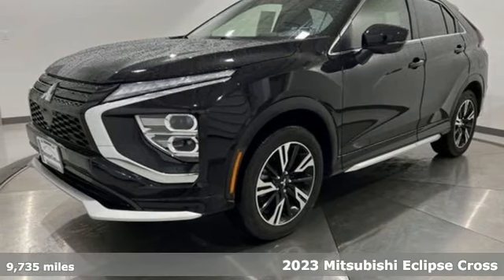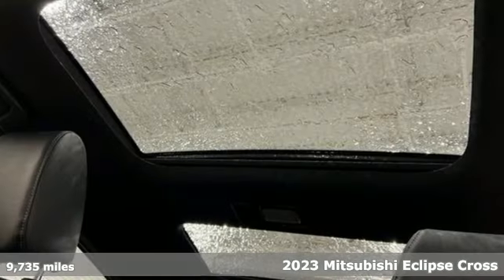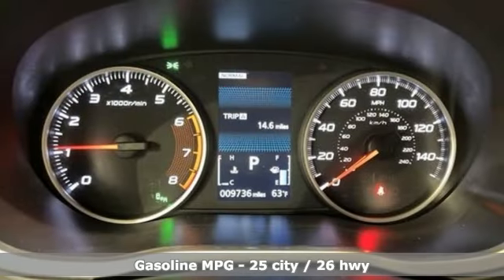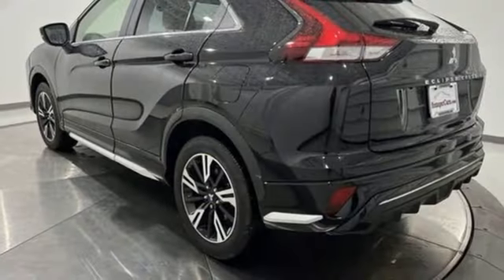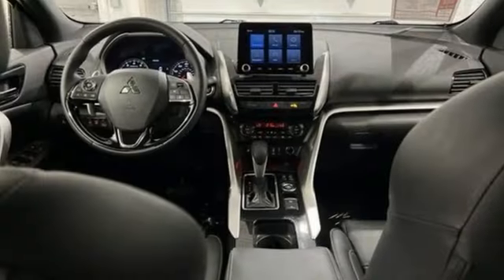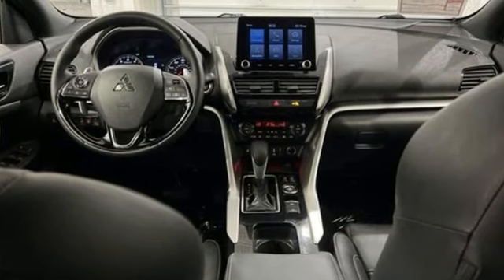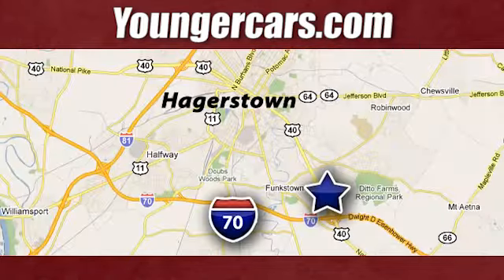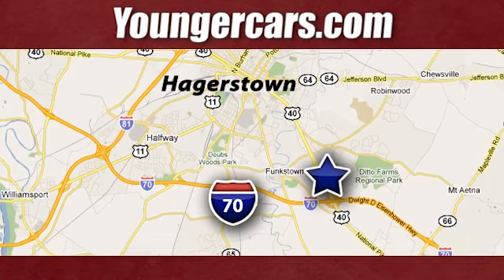Used 2023 Mitsubishi Eclipse Cross Frederick MD Hagerstown, WV #7756200 - SOLD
Year: 2023
Make: Mitsubishi
Model: Eclipse Cross
Trim: SEL
Engine: 1.5L I4 DI Turbocharged DOHC 16V LEV3-ULEV70 152hp
Transmission: CVT
Color: Black
Interior: Black
Mileage: 9735
Stock #: 7756200
VIN: JA4ATWAAXPZ050913
2023 Mitsubishi Eclipse Cross SEL Labrador Black Pearl 1.5L I4 DI Turbocharged DOHC 16V LEV3-ULEV70 152hp 4WDbrbrABS brakes, Alloy wheels, Cargo Mat, Carpeted Floor Mats & Portfolio, Electronic Stability Control, Emergency communication system, Front dual zone A/C, Heated door mirrors, Heated Front Bucket Seats, Heated front seats, Illuminated entry, Low tire pressure warning, Navigation System, Remote keyless entry, Touch Up Paint Pen, Touring Package, Touring Package (P2), Traction control, Welcome Package.brbrCARFAX One-Owner. Clean CARFAX. Odometer is 7054 miles below market average! 25/26 City/Highway MPGbrbrbrSince 1976 the Younger family has been serving the Tri-State area with one of the best automotive experience available. Being a family owned operation allows Younger to take a caring attitude towards it's customers for long-term relationships. Our Dealership is built around customer service with a dealer who really takes you seriously. Our new state-of-the-art building is full of new and exciting features like Wifi (Wireless Internet), Flat Screen TV's, leather comfy chairs in the Service Waiting Area, a coffee/cappuccino machine, fresh donuts daily, a slushy machine, and complimentary popcorn. We also offer complimentary hot dogs and Quizno's subs at lunchtime when you're here for a service appointment!brbrSo, if you're looking for a quality vehicle and superior customer service, contact us and we will deliver.brbrYou have my personal commitment to a fun and rewarding automotive experience!brbrBrandon Younger Owner/President.

Be One!

Address:
1945 Dual Highway